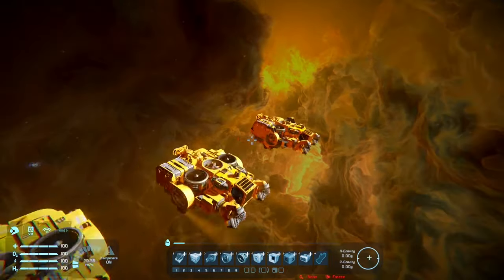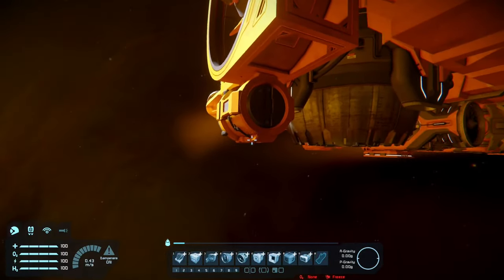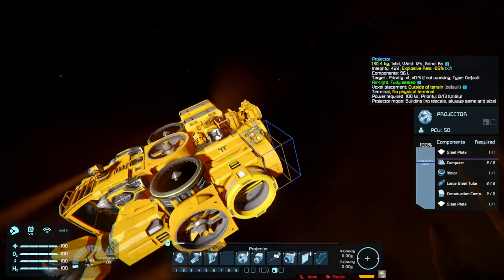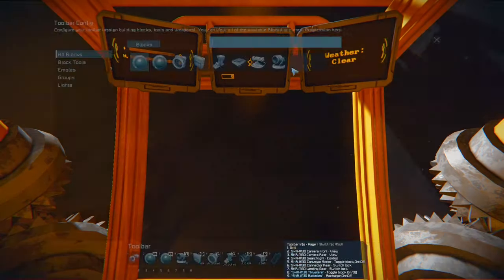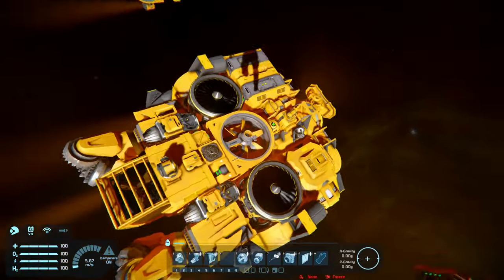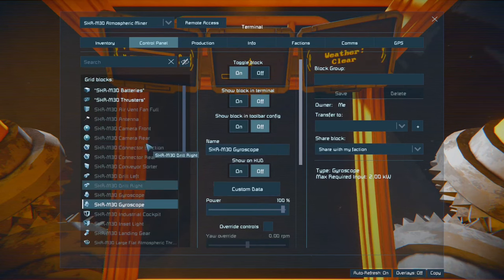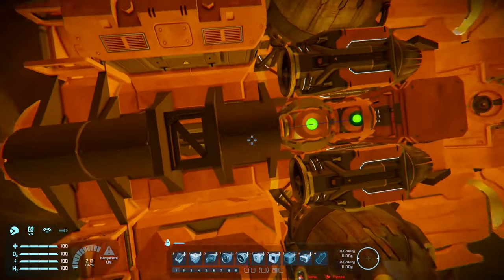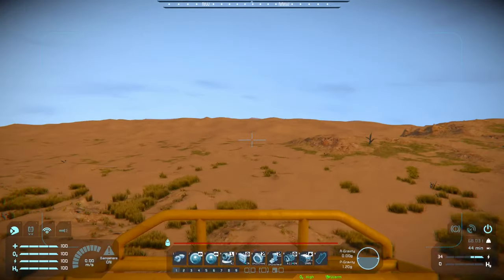Efficient & Good-Looking Industrial Atmospheric Mining Ship / Space Engineers Tutorial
Please Like The Blueprint! It Helps A Lot!

Industrial Atmospheric Mining Ship. Made For Mining. In Space Engineers. A Design Tutorial For It. Yes.